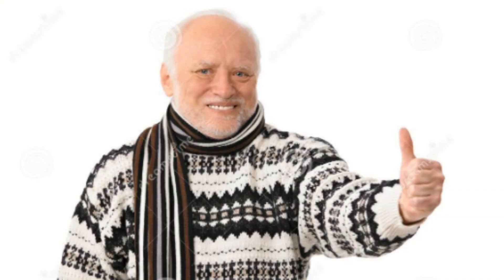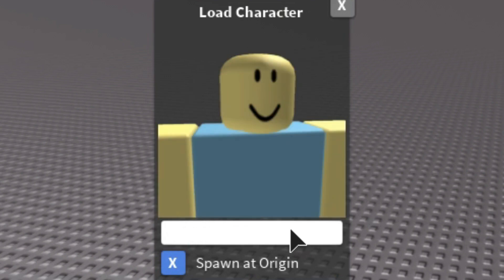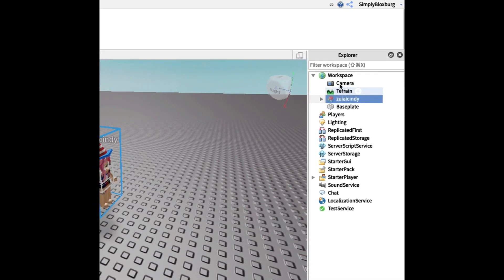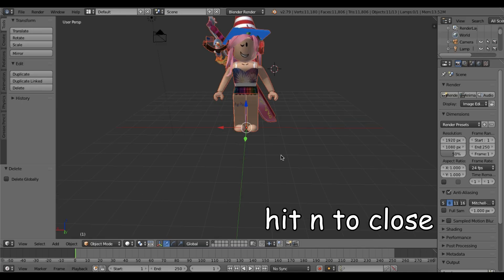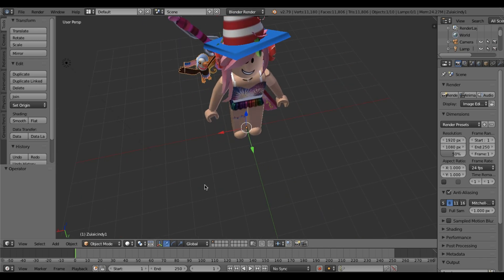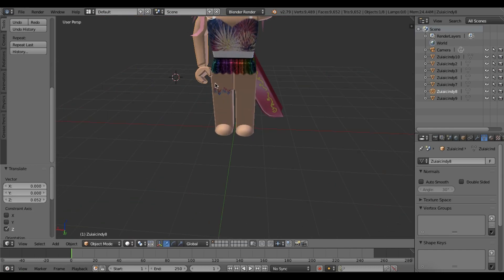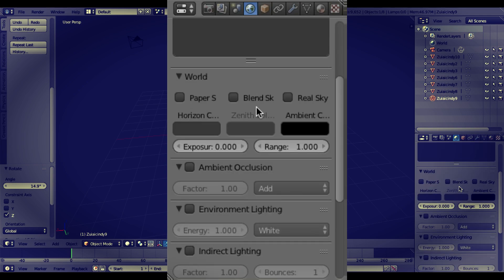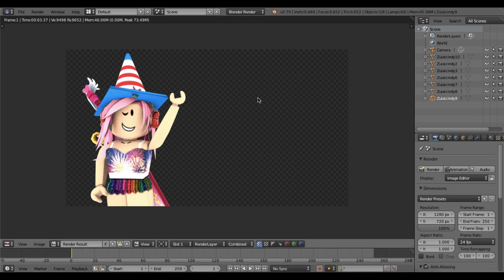A Beginners Guide to Making Roblox GFXs With Blender 2.79 (Easy) | 2019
Hey guys! So I've received a few questions in regards to how I make renders for my thumbnails SOOO I thought I might as well give you guys a detailed video on how I do it!

Have any questions? Leave them in the comments section and I will do my best to get around to them!

☆.｡.:*　Shameless Advertisement　.｡.:*☆

Q: What do you edit and record with?
A: I record with obs (on my windows) and quicktimeplayer (on my macbook). My macbook is usually used for school work but I record my home tours with it as it is less lAggy. I edit with wondershare filmora.

A: No due to the 200 limit for friends in roblox, I cannot. It would be unfair to those I do not friends. Sorry. If it makes you feel any better I can definitely follow you.

Q: Can I be in a video?
A: If you are present while I'm filming sure!

Q: Can you build for me?
A: No as I do not have enough time to build for everyone who asks. And again it would be unfair if I did build for one person and not for the others who have asked me.

No because I need to save my money for giveaways and my own builds. If you want money, work for it yourself.

Gonna start recording the amount of subs and views I have for each video just for me to look back on c:

2,329,952 views